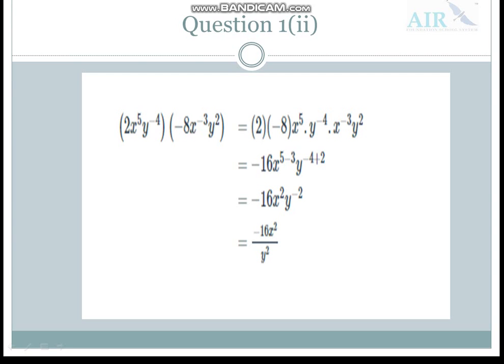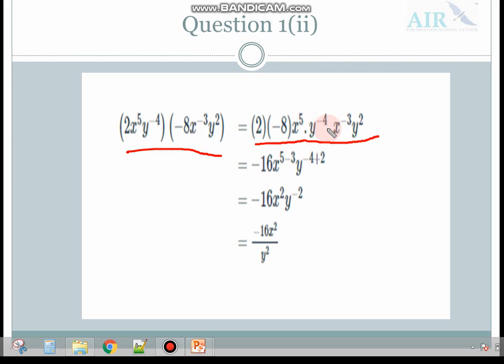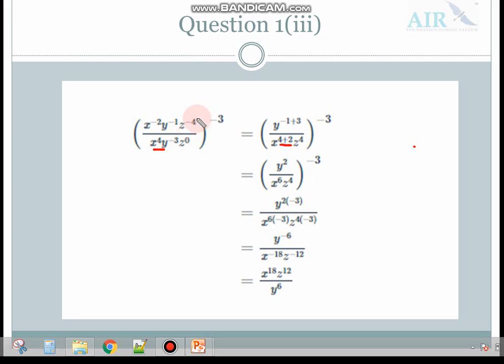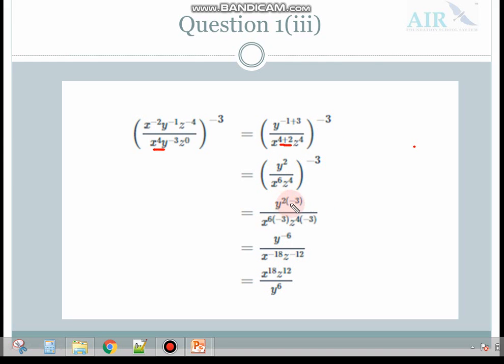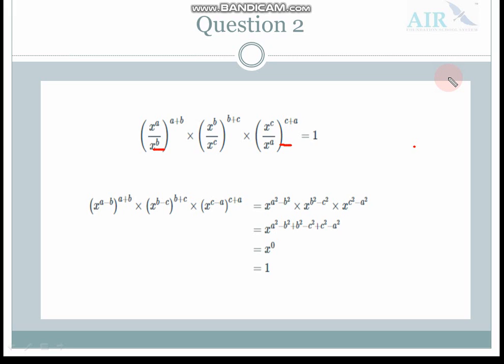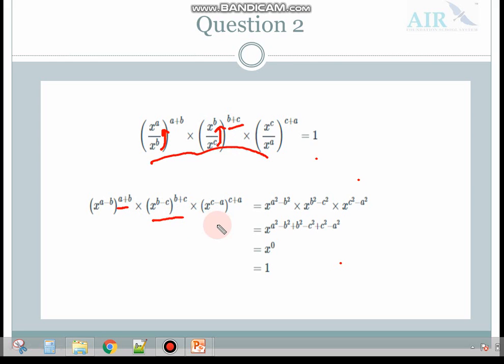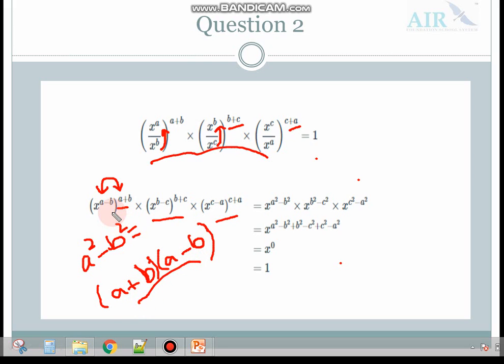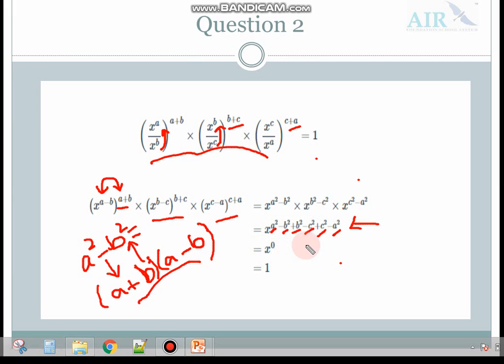Algebra Basics Laws Of Exponents Exercise 2.4 - Part#2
Lecture 2(b): In this video you will learn the implementation of exponent rules that we have discussed in our previous video lecture.

Apart from it, if you want to recall the laws of exponents then you can access the video lecture by the link given below:

Also, join us on our Facebook page for more informative videos and ideas:

Target Audience: Students of grade Pre- 9th, 9th and 10th